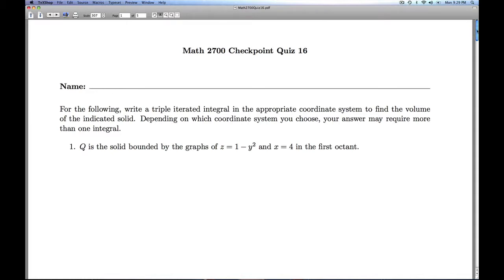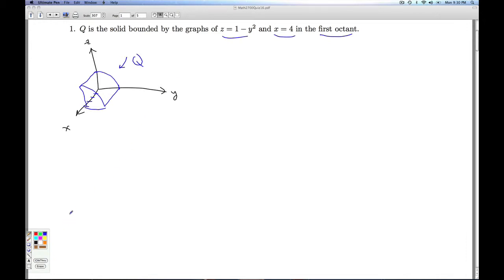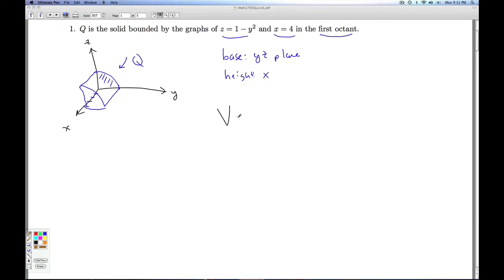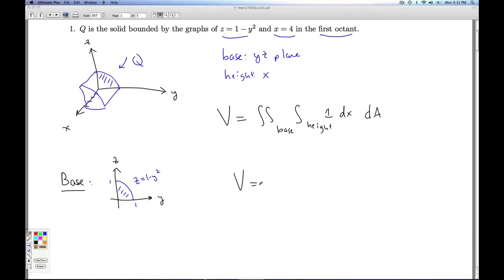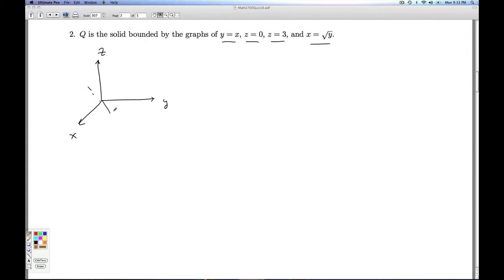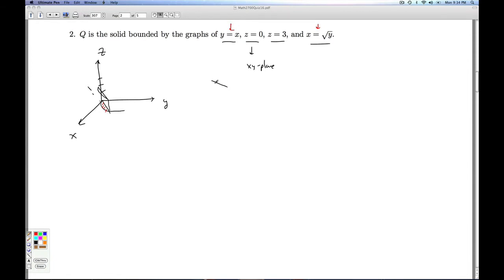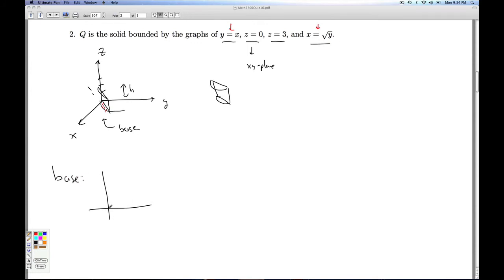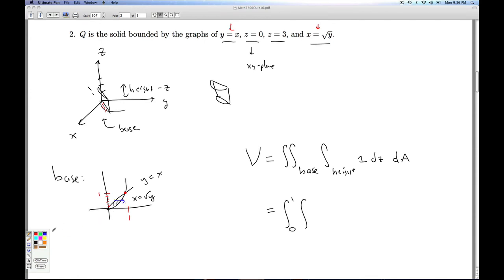Math 2700 Checkpoint Quiz 16 Part 1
We set-up several (triple) iterated integrals in rectangular and cylindrical coordinates to find the volume of given solids.